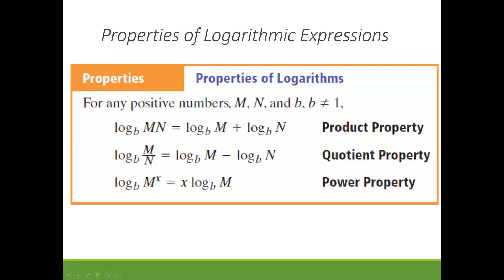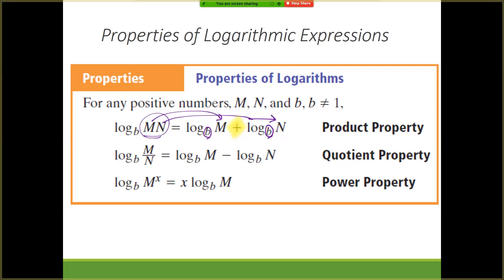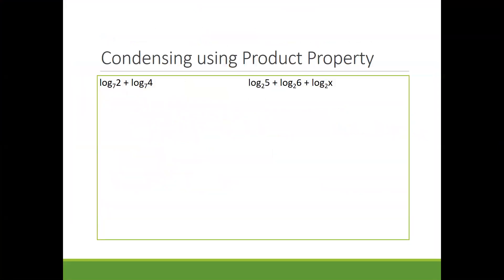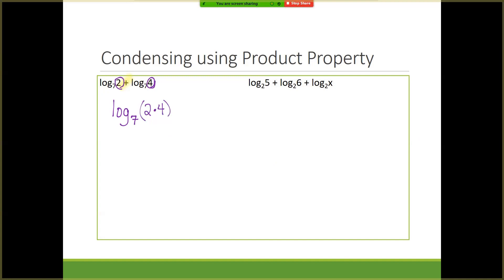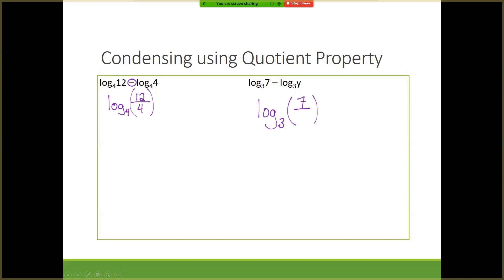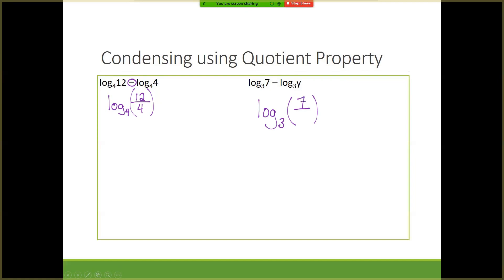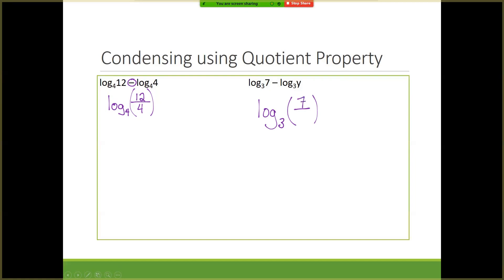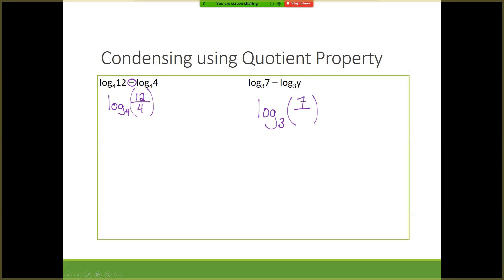Expanding and Condensing Logarithms